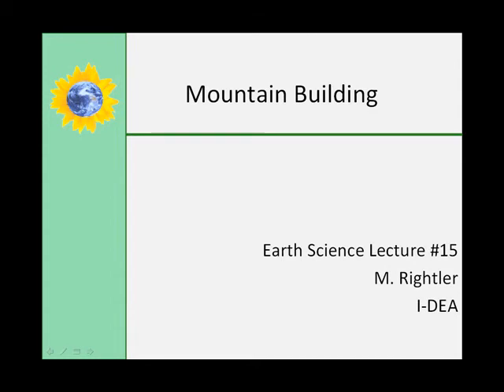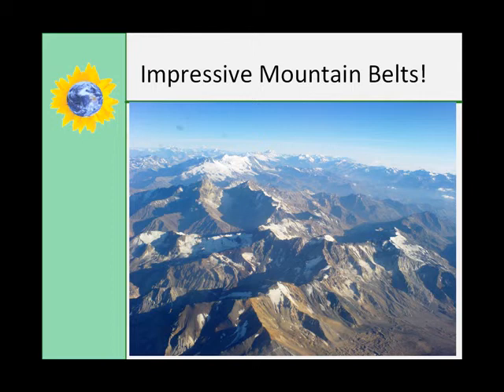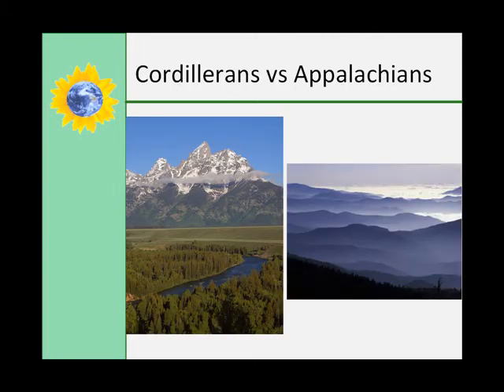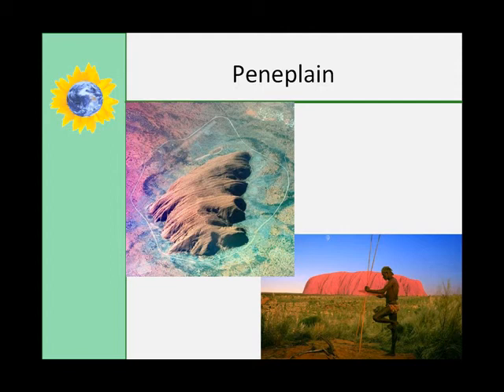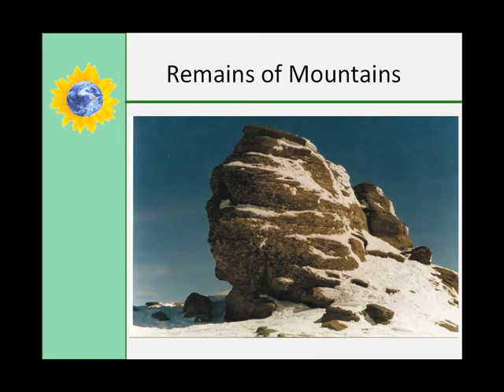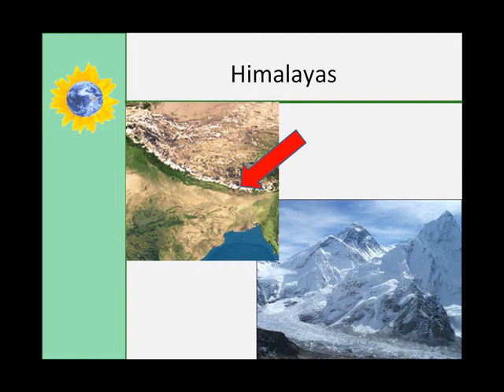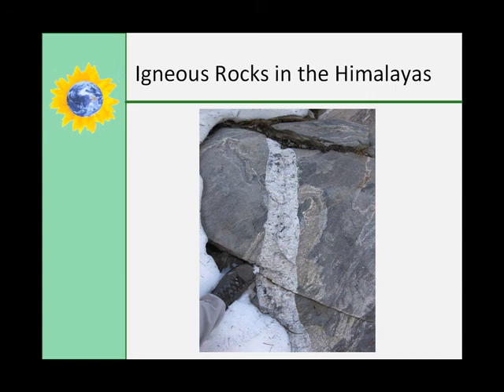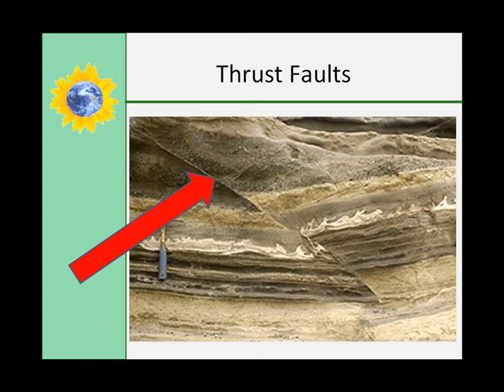Mountain Building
Lecture on Orogeny (how mountains are formed).  Covers tectonics, major mountain belts, peneplains, isostacy, and the Himalayas.